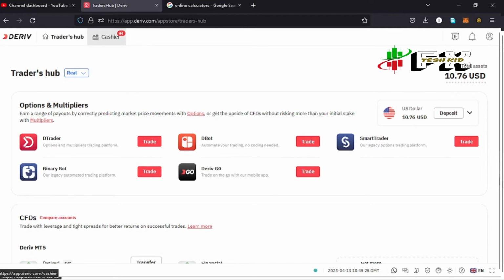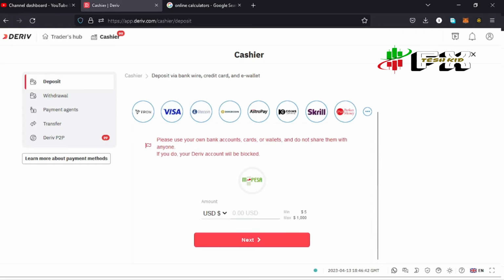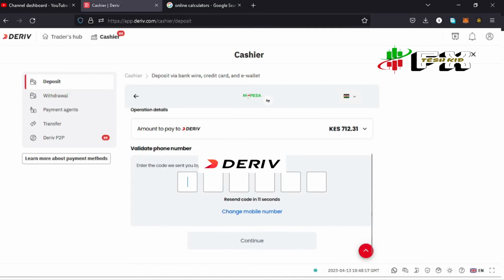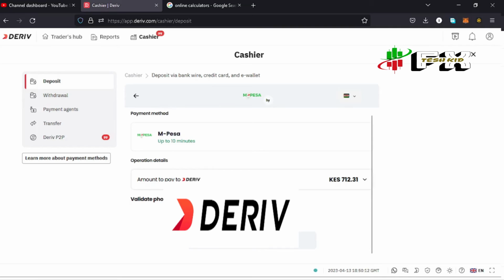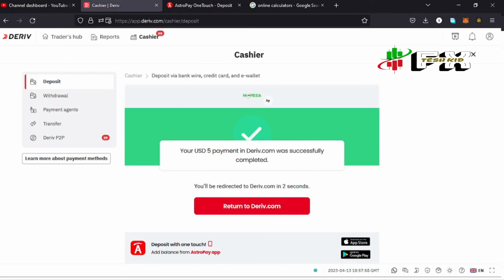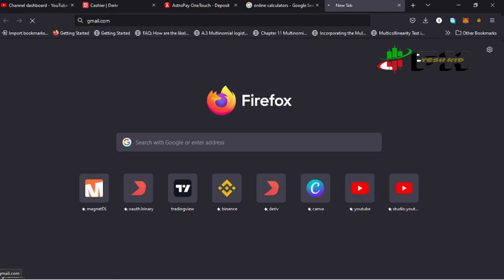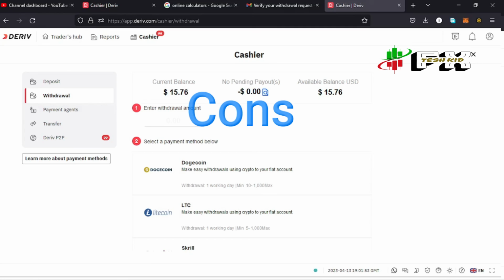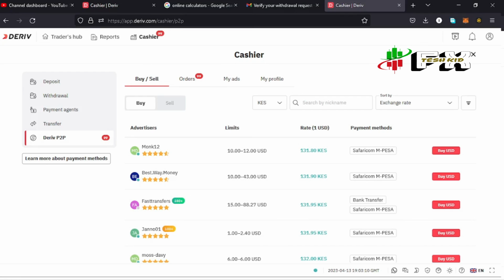(2025) BINARY (DERIV.COM) DEPOSIT USING MPESA KENYA!! LIVE WITHDRAWAL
Exchanges / Products

Follow Teshkid For More Alpha
👉Youtube Membership

📧In Case of any Queries Just Reach To Us:
Educational Materials